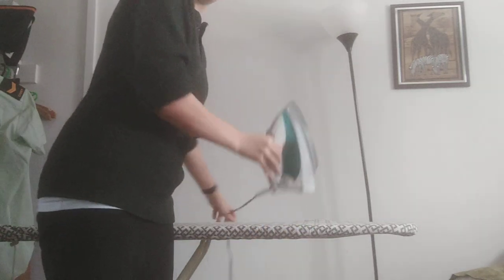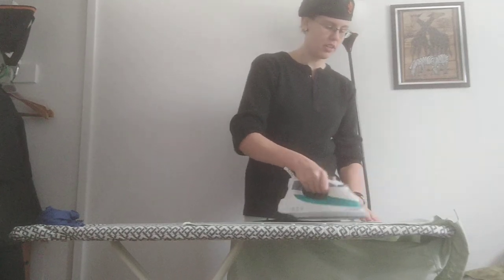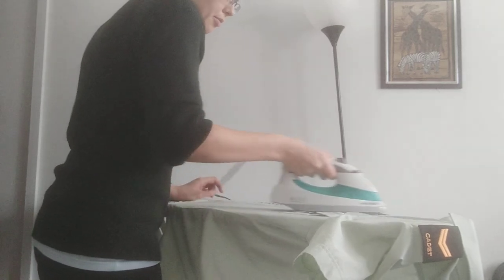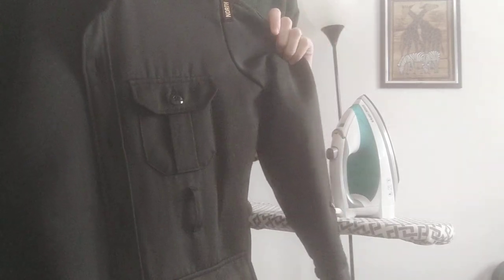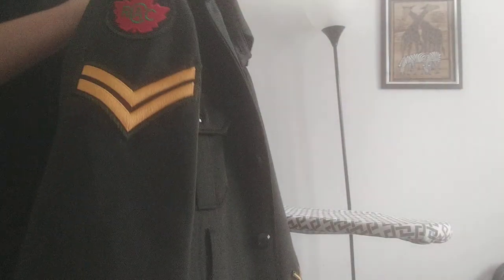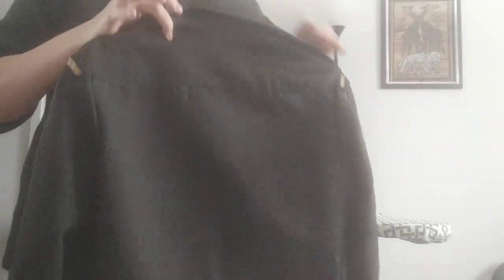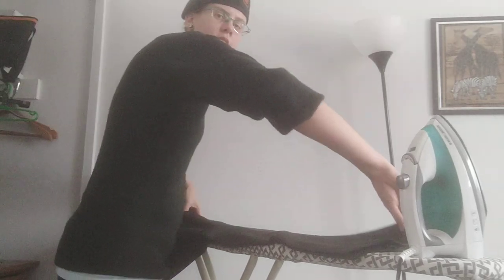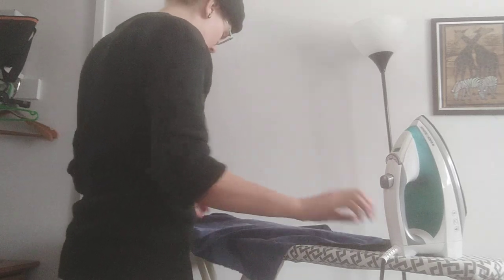How to iron a dress uniform